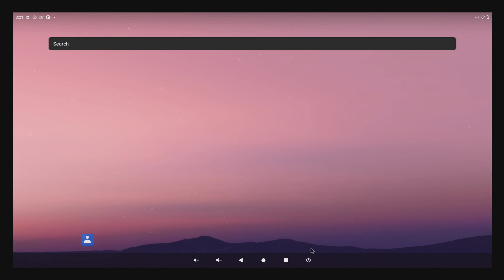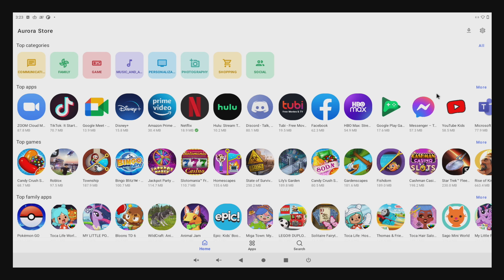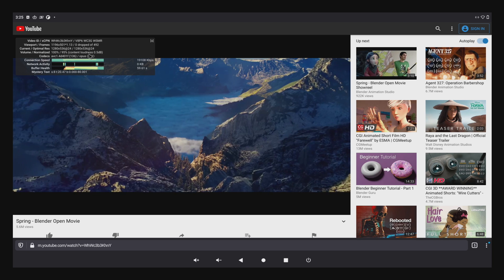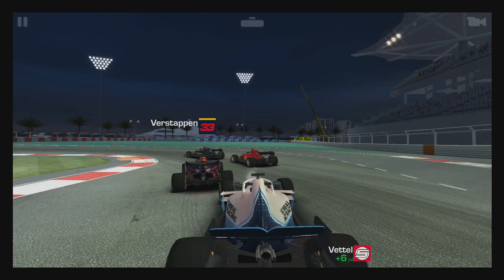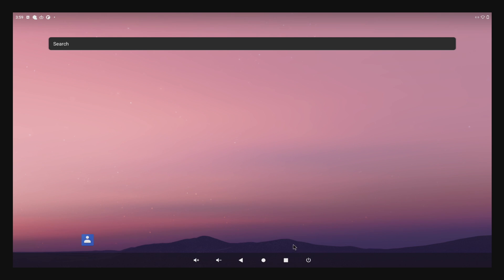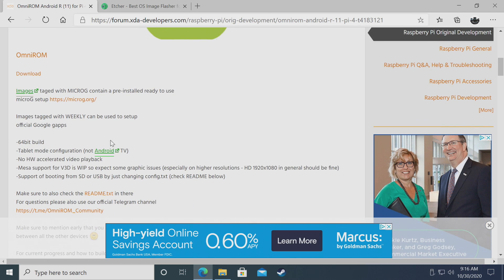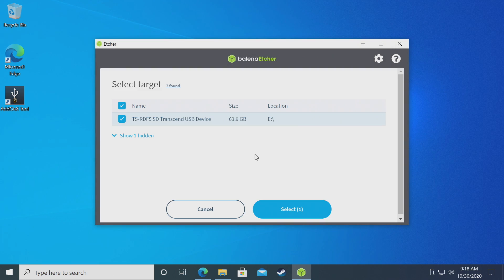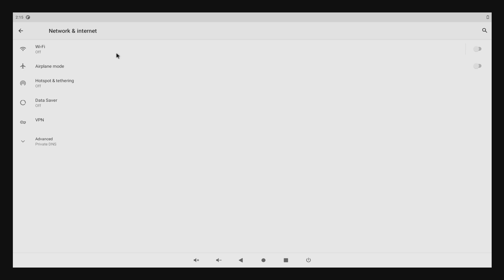Android 11 On The Raspberry Pi4 Is Awesome! OMNI Rom For The Pi 4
In this video, we take a look at this all-new Android 11 image for the Raspberry Pi 4!
Is actually the Omni Rom and it's been ported over by maxwen from XDA and so far it's actually pretty awesome!
You will need to be on the latest firmware update for the raspberry pi 4 to run this version of android but it will work from Micro SD or SSD,USB, NVME, and Wifi, Bluetooth is working!
There are two versions available one with MicroG fully set up and a weekly build that is fully compatible with GAPPS.
In this video, I test out some android games and Emulation then I show you how to install this version of Android 11 on your Raspberry Pi4!

-64bit build
-Tablet mode configuration (not Android TV)
-No HW accelerated video playback
-Mesa support for V3D is WIP so expect some graphic issues (especially on higher resolutions - HD 1920x1080, in general, should be fine)
-Support of booting from SD or USB

ETAPRIME
12520 Capital Blvd 401 Number 108